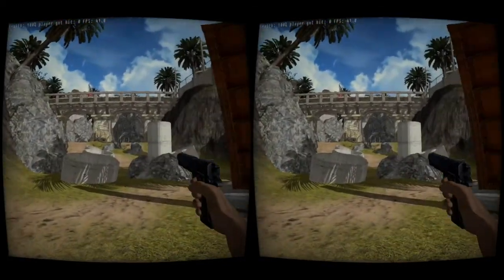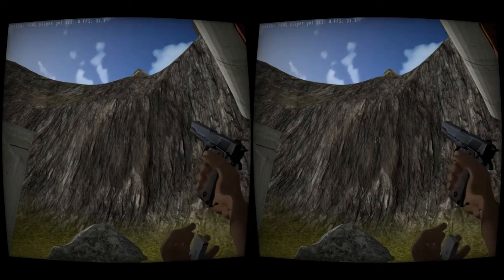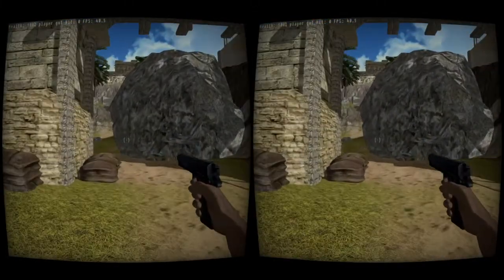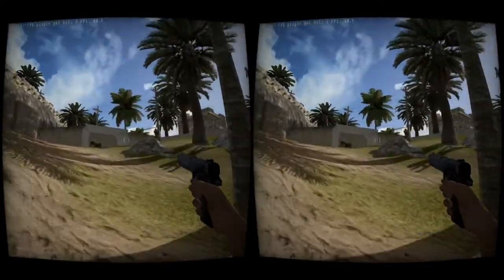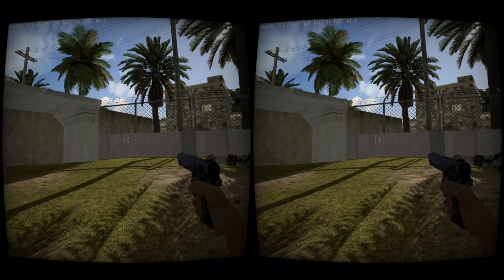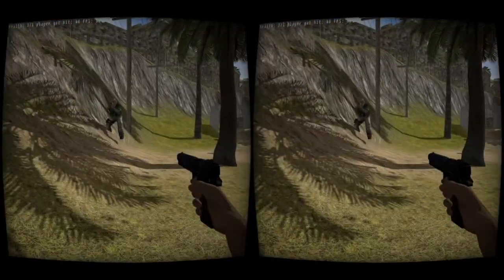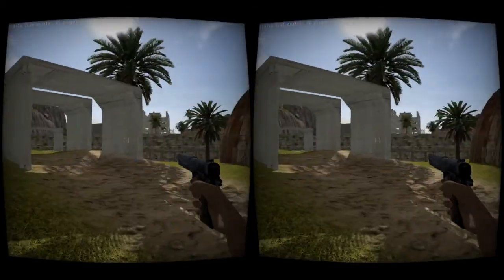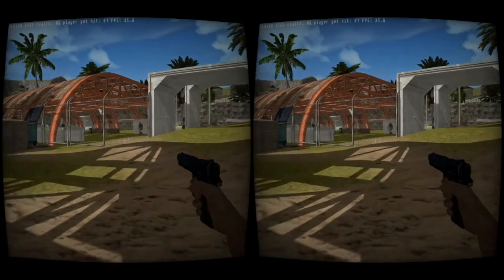GameGuru Loader VR rendering.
For the next update, VR rendering in GG Loader , support all functions/shaders so you can scale the shaders from mobile to desktop , including all post process shaders , yes everything is supported. VR controls has not been done yet.